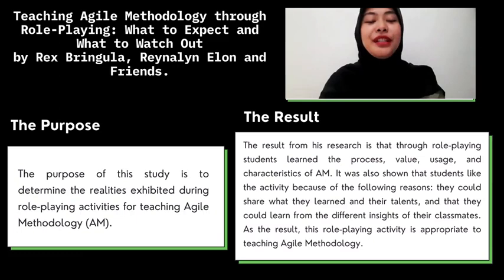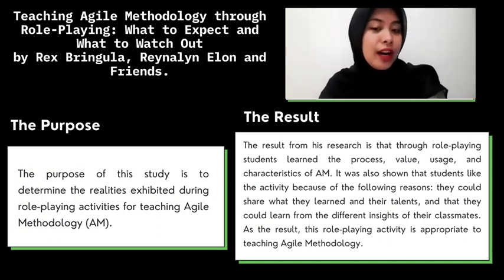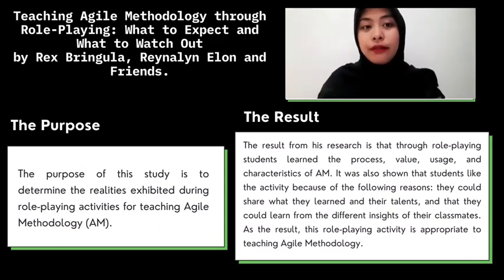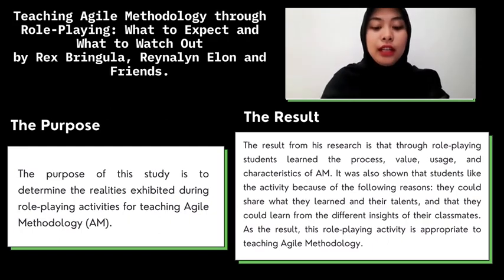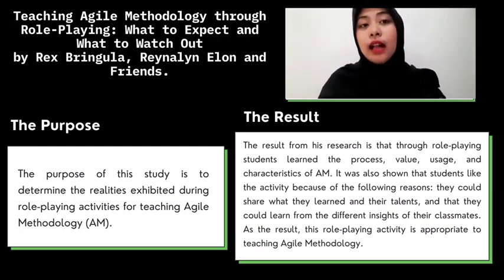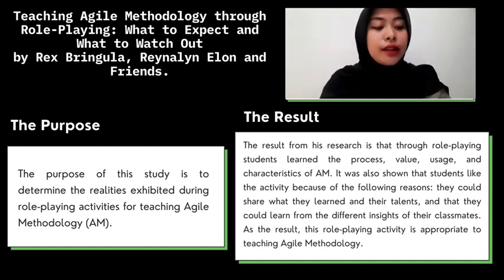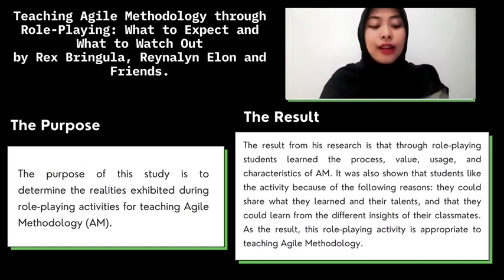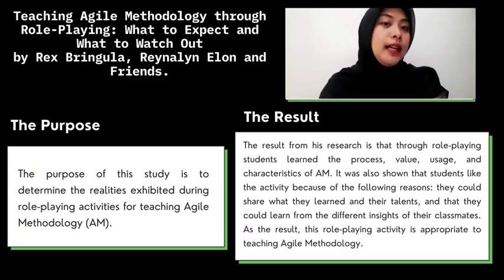14 June 2023(2)